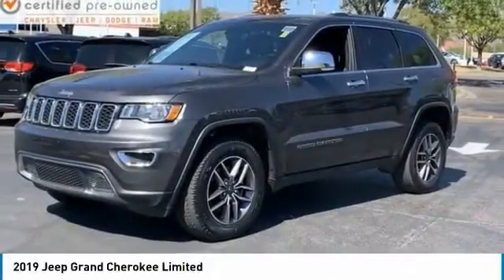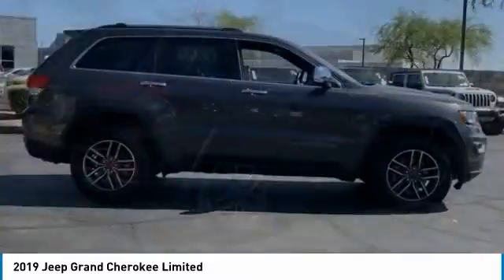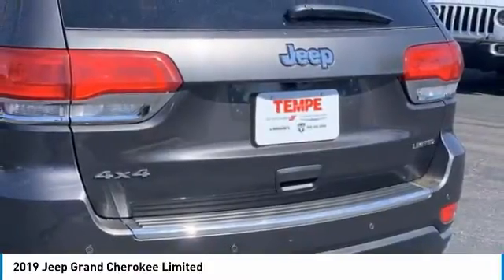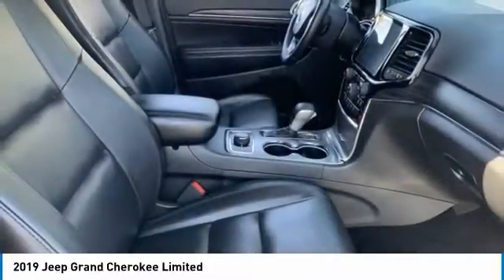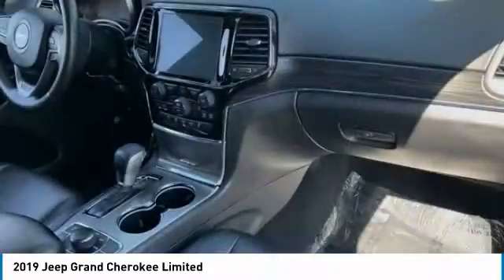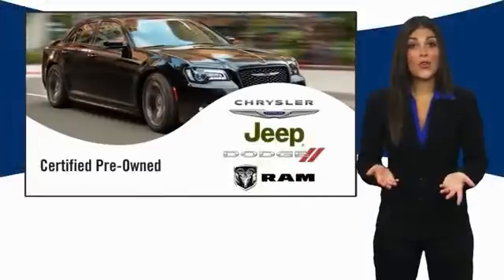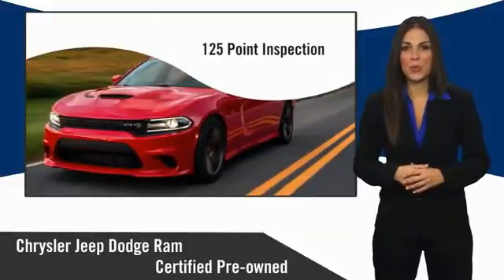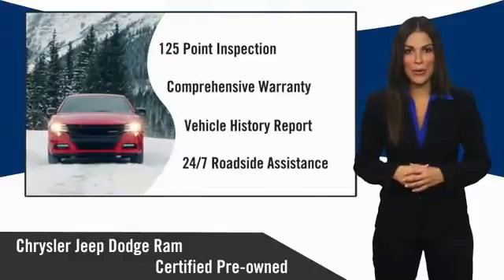2019 Jeep Grand Cherokee PV6905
This 2019 Jeep Grand Cherokee Limited 4WD is Certified. CARFAX One-Owner. Clean CARFAX. 18/25 City/Highway MPG. Here are some of the features: 3.6L V6 24V VVT 8-Speed Automatic 4WD, 6 Speakers, 8.4 Touchscreen Display, Air Conditioning, Alloy wheels, AM/FM radio: SiriusXM, Front Bucket Seats, Front Center Armrest w/Storage, Heated front seats, Leather Trimmed Bucket Seats, Memory seat, Navigation System, ParkView Rear Back-Up Camera, Power driver seat, Power Liftgate, Power steering, Power windows, Radio: Uconnect 4C Nav w/8.4 Display, Remote keyless entry, Steering wheel mounted audio controls.At Tempe CJDR and Kia, we are committed to providing our customers with SAFE and RELIABLE vehicles at the RIGHT PRICE! All pre-owned vehicles are subject to an extensive 110 point inspection, and ALL reconditioning costs are already included in the price of the vehicle. *Tempe $1,000 Finance Bonus Cash discount only available for standard prime lender conventional financing arranged through Tempe Dodge OAC. We reserve the right to determine customer eligibility for the $1,000 Tempe Finance Bonus Cash discount.FCA US Certified Pre-Owned Details:* Vehicle History* 125 Point Inspection* Roadside Assistance* Transferable Warranty* Limited Warranty: 3 Month/3,000 Mile (whichever comes first) after new car warranty expires or from certified purchase date* Powertrain Limited Warranty: 84 Month/100,000 Mile (whichever comes first) from original in-service date* Includes First Day Rental, Car Rental Allowance, and Trip Interruption Benefits* Warranty Deductible: $100